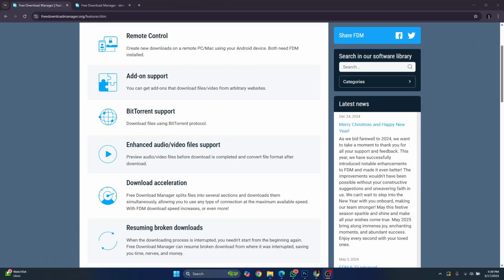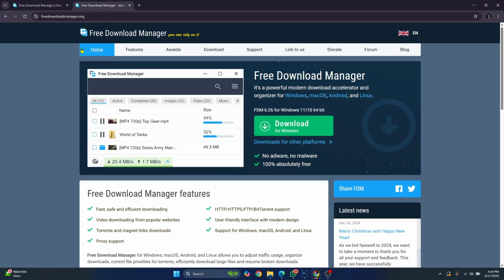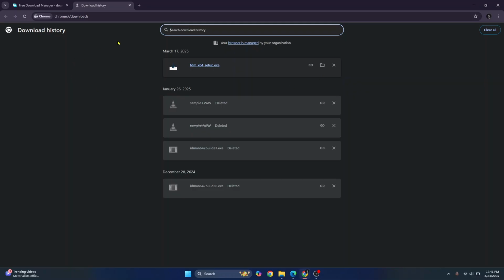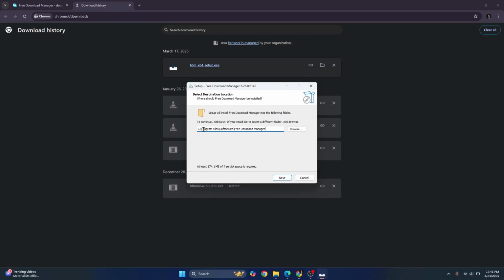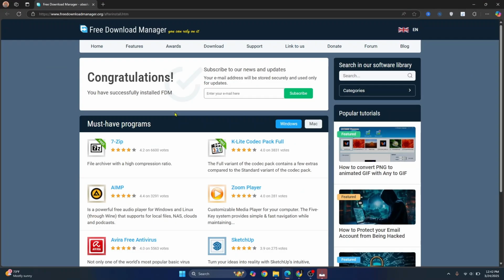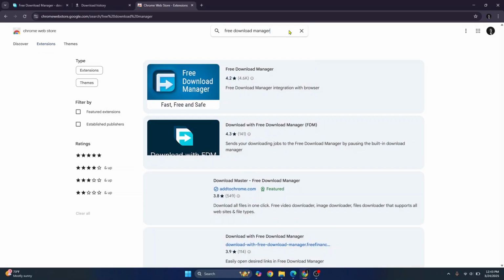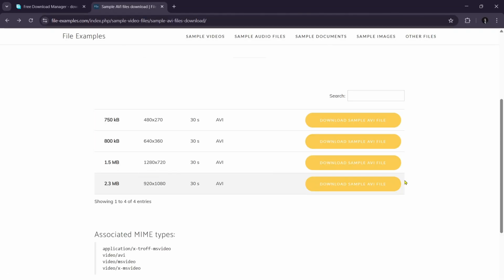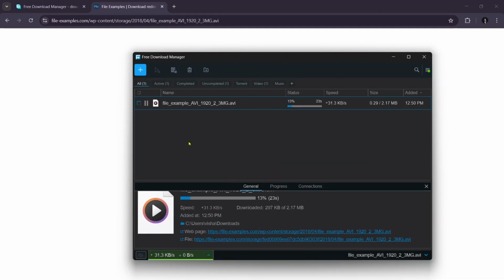Best Free Download Manager Alternative to IDM | Free Internet Download Manager (2025)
Looking for the best free download manager to replace Internet Download Manager (IDM)? In this video, we explore Free Download Manager (FDM)—the best IDM alternative for Windows that’s completely free and packed with powerful features.

🏆 Why Choose Free Download Manager (FDM) Over IDM?
✅ Completely Free – No trial version or paid subscription required!
✅ Fast Download Speeds – Accelerates downloads by splitting files into multiple sections.
✅ Resume & Schedule Downloads – Never lose progress on interrupted downloads.
✅ Torrent Support – Download torrents without needing extra software.
✅ Browser Integration – Works with Chrome, Firefox, Edge, and other browsers.
✅ User-Friendly Interface – Clean and easy to use for beginners and pros alike.
✅ Supports Windows 10 & Windows 11 – One of the best free download managers for Windows 10 and Windows 11.

🔥 How to Use Free Download Manager?
1️⃣ Install Free Download Manager (FDM) from the official website.
2️⃣ Add the browser extension for Chrome, Firefox, or Edge for automatic link capturing.
3️⃣ Copy & paste the download link into FDM or let the extension detect and capture downloads.
4️⃣ Enjoy faster downloads with resume, scheduling, and torrent support!

🚀 Why Free Download Manager is the Best IDM Alternative?
If you're searching for the best download manager for PC that offers all the essential features of IDM without the price tag, FDM is the perfect solution. Unlike IDM, which requires a paid license, Free Download Manager is 100% free and just as effective.